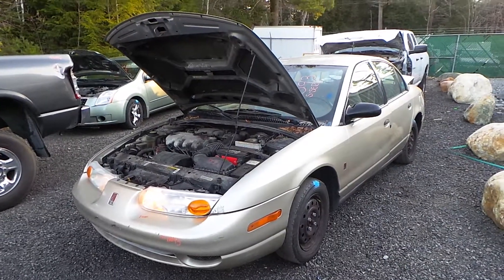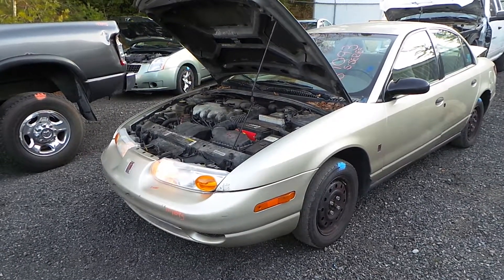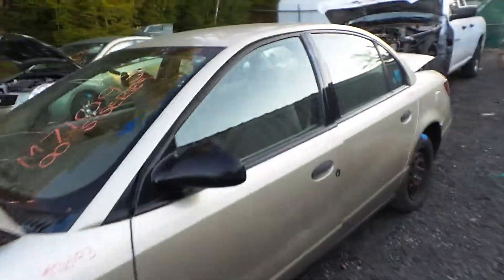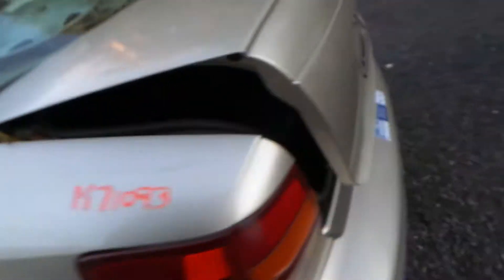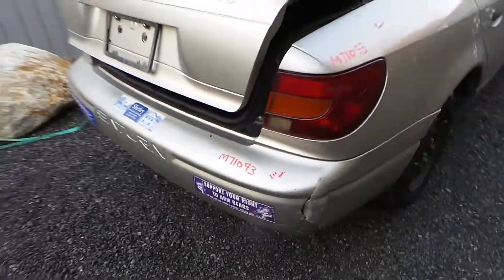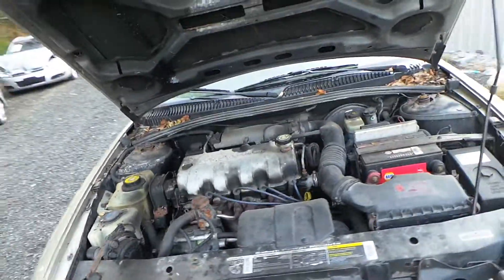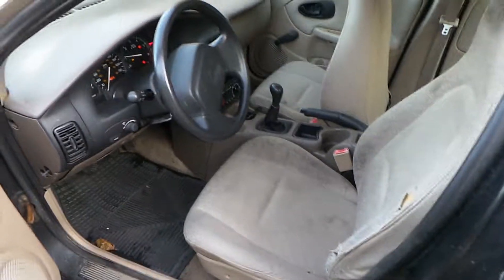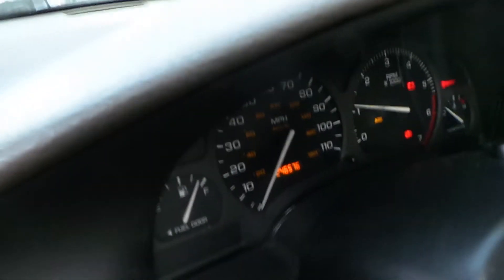Parting Out 2000 Saturn S-Series | Stock # M71093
New England Auto and Truck Recyclers is parting out a 2000 Saturn S-Series.